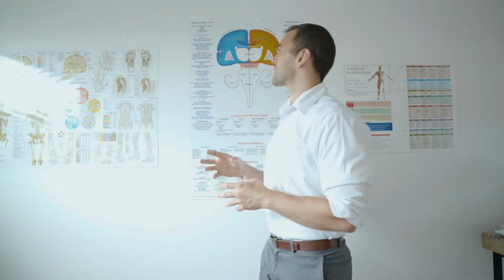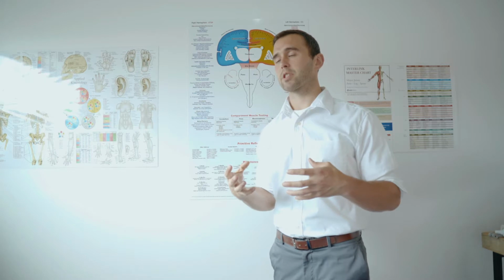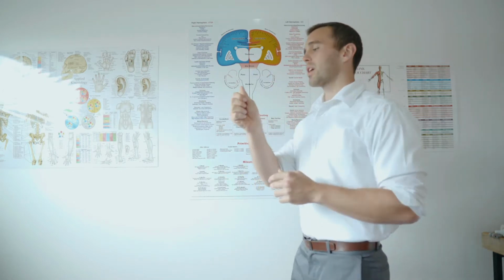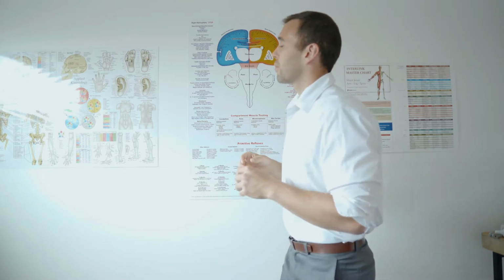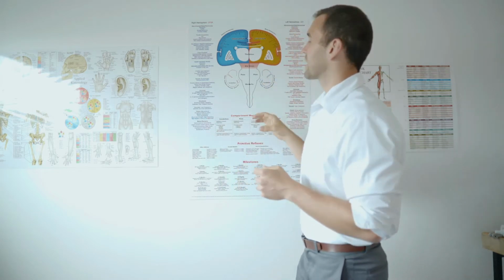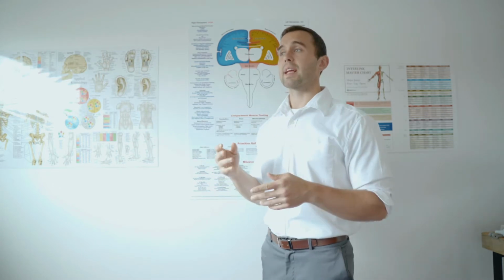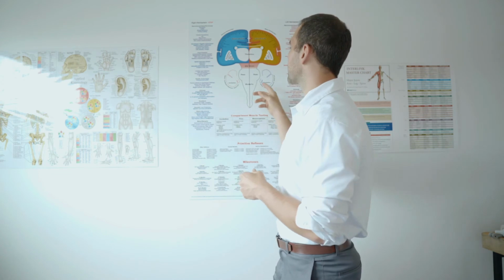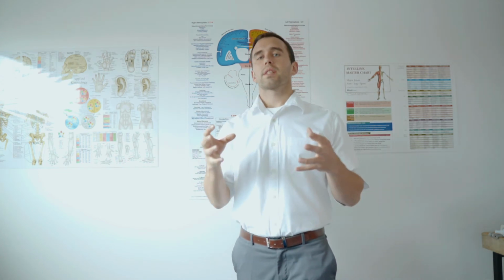Eye Movements! Why they matter!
Eye movements are used thousands of times throughout our everyday lives. If the eyes are not working optimally then it can tax our system leading to issues such as fatigue, mental fog, depression, anxiety, increased stress, and even weight gain! Yes, weight gain because increased stress on the body leads to fat retention. By understanding eye movements we can assess the brain at a deeper level and use targeted therapies to boost/rehab those areas of the brain. Have a chronic issue that hasn't been resolved?